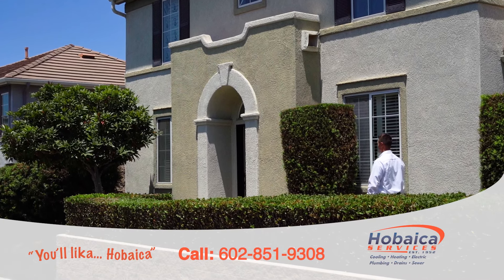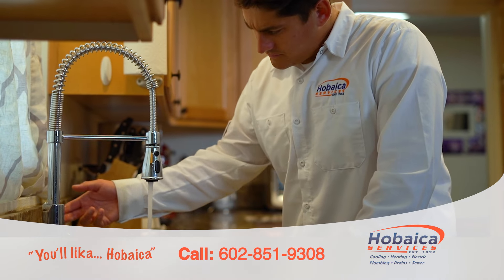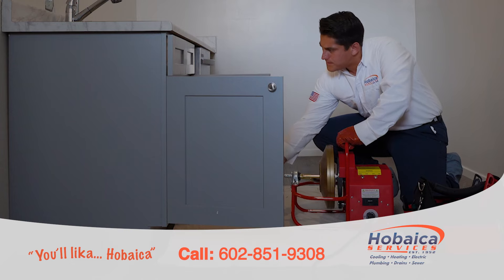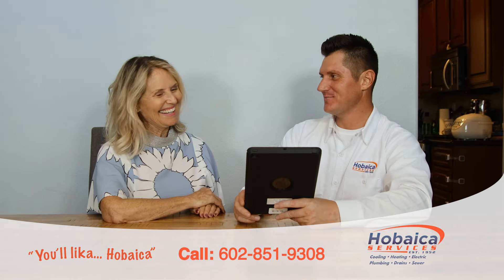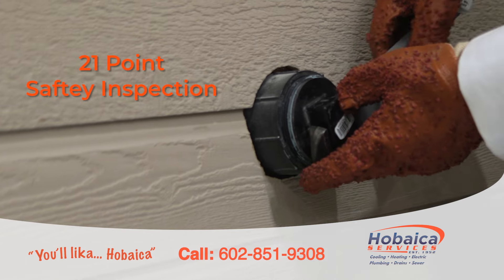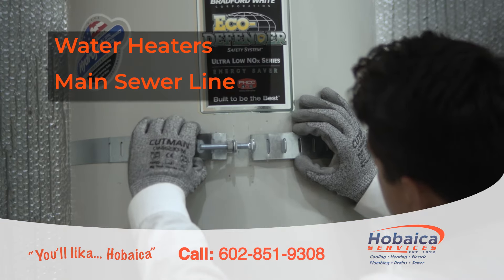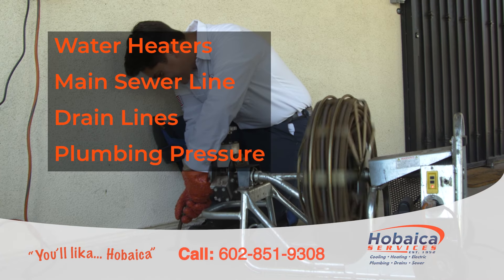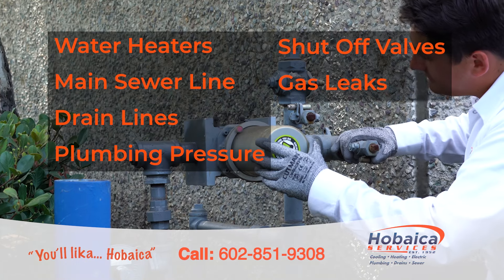Hobaica Services | Free Plumbing Safety Inspection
From emergency plumbing services to installing new faucets and toilets, we are the local plumber you can count on to meet your home plumbing needs.

- Water Heaters

- Bathroom Plumbing

- Kitchen Plumbing

- Laundry room Plumbing

- Water filtration

- Emergency plumbing

No matter what you need, Hobaica has you covered.